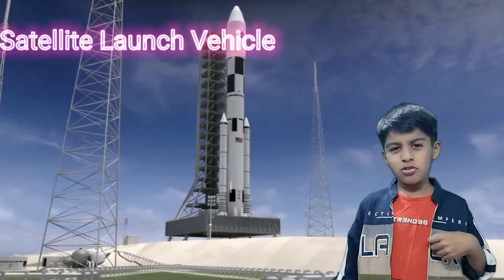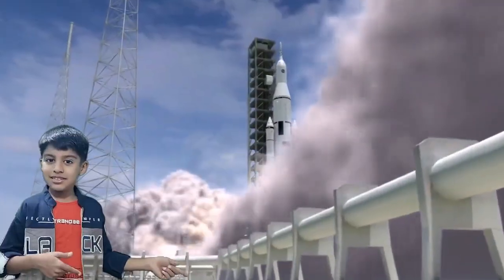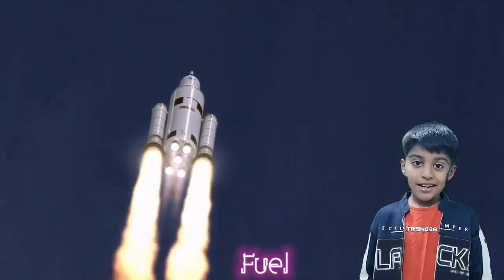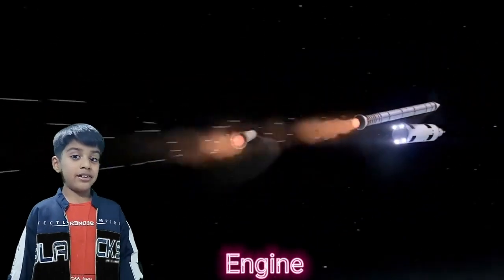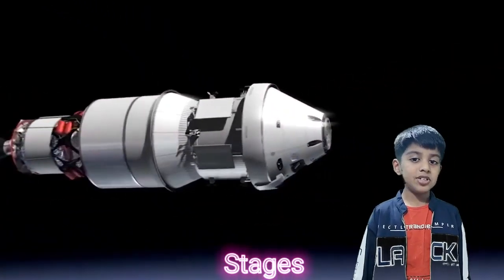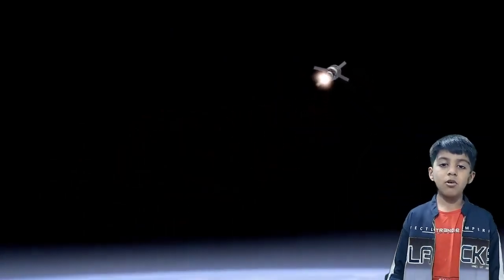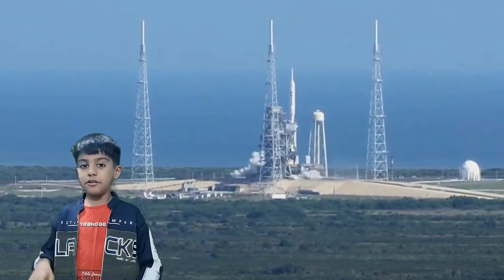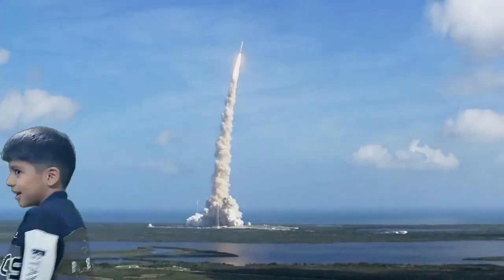what is Satellite Launch Vehicle | SLV for Kids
Note: 1. Videos , Photos used in the channel videos does not belong to channel.